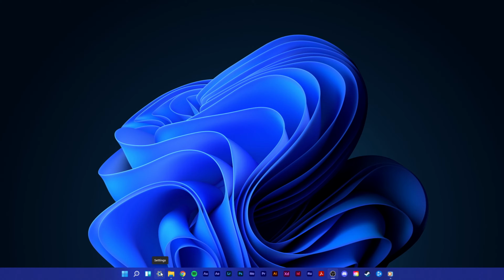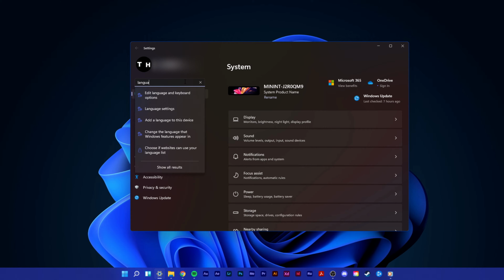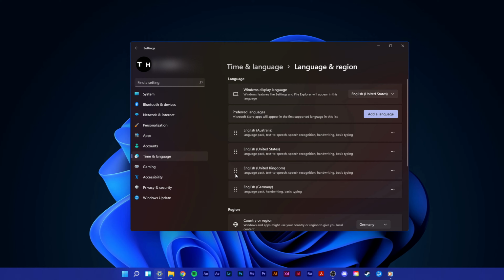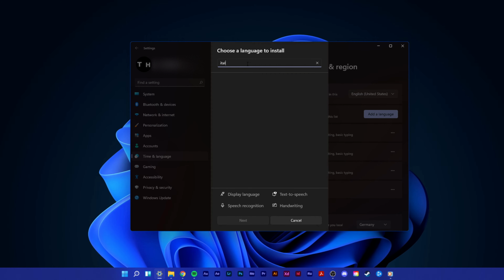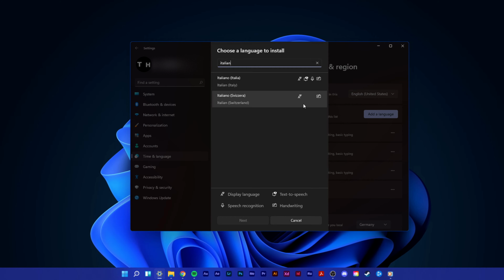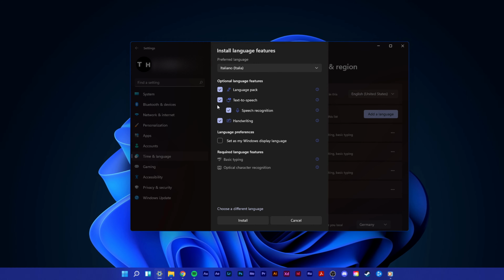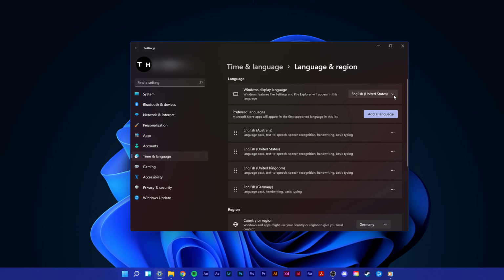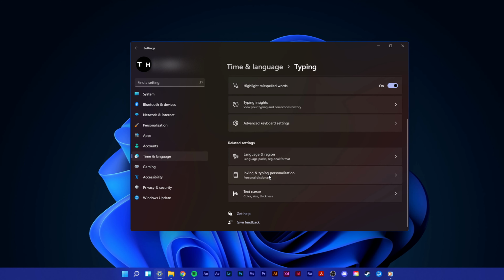How To Change Display Language on Windows 11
A short tutorial on how to change your Windows 11 display language.